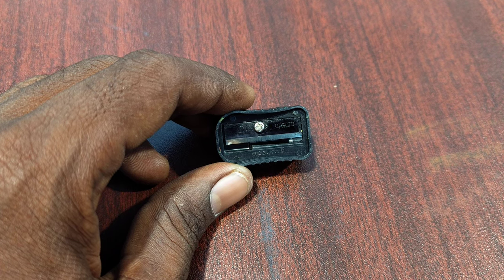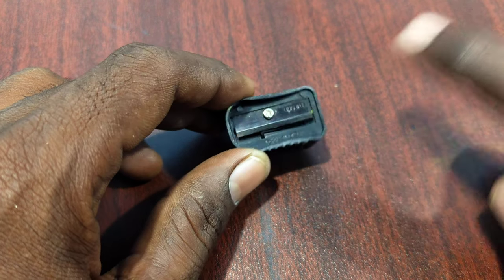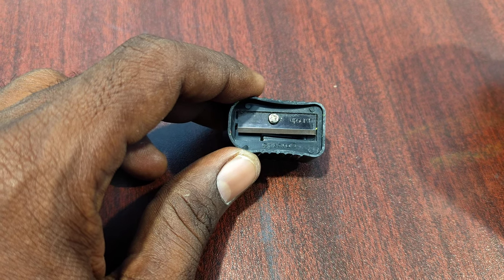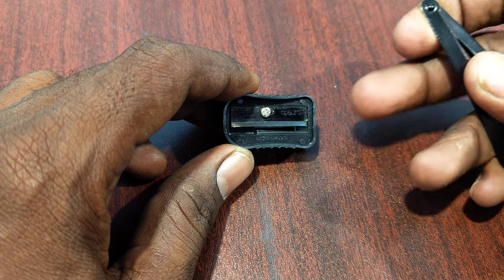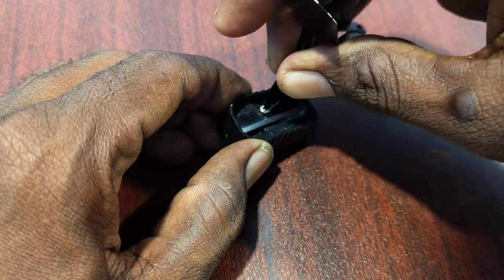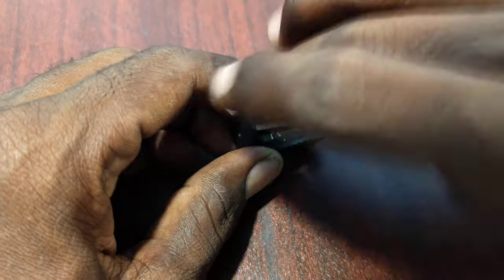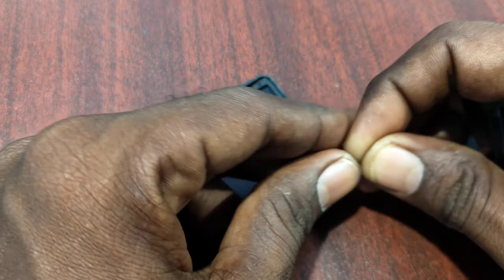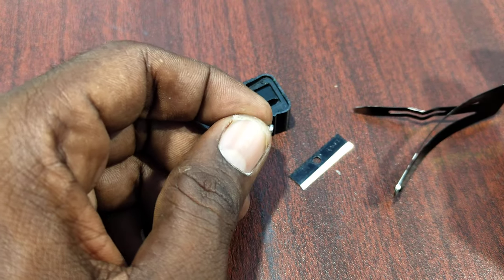How to loosen screw without screw driver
Would like to remove or loosen screws in any object or machine? Don't have a screw driver in your hand? You can simply use small available objects in your home and easily unscrew the screw without any screw driver. Here learn how to loosen screw without screw driver